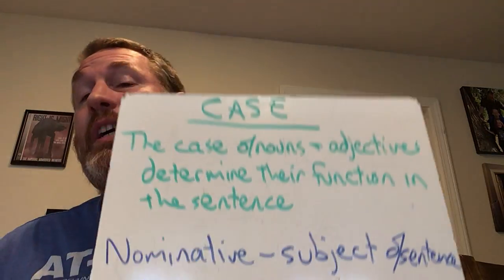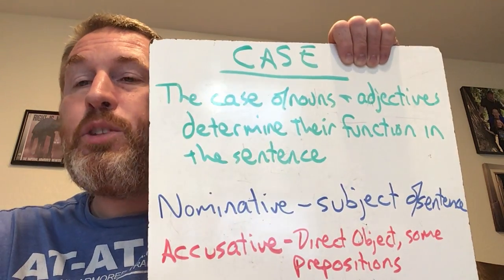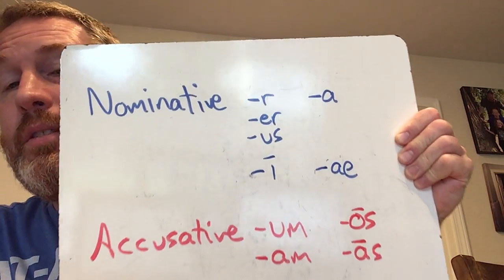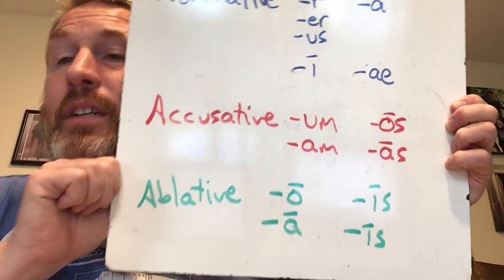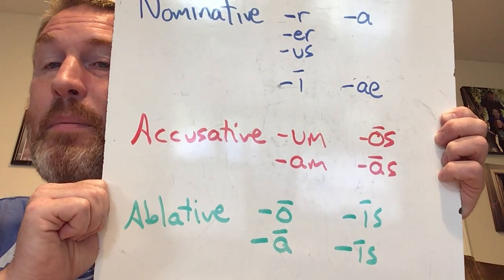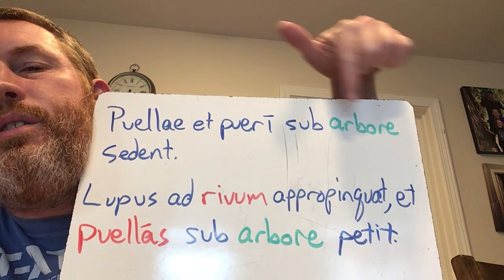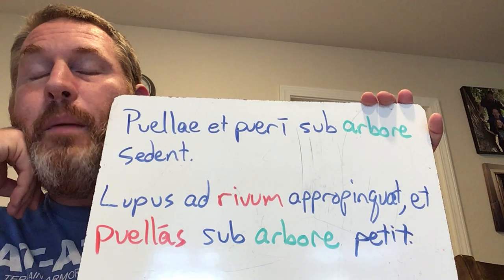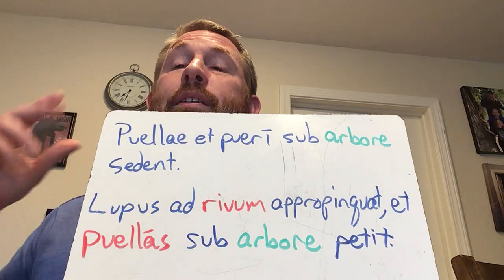Latin 1 - Chapter 6 CASE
In which Harmony goes over the Nominative, Accusative, and Ablative case endings.

Nominative - subject
Accusative - some prepositions, direct objects
Ablative - time, instrument, separation, location, accompaniment, manner

Go back and label 6b in terms of case (they'll all be nominative)